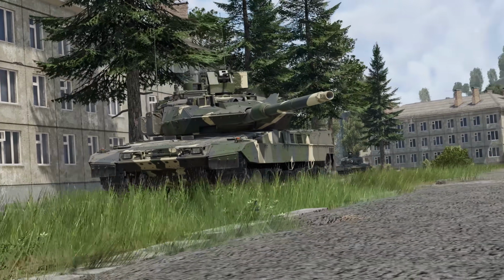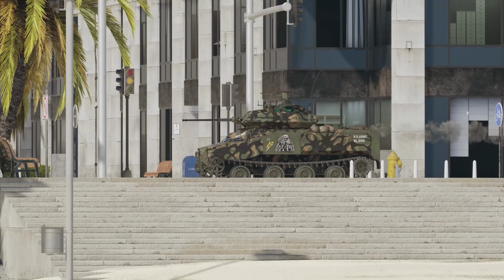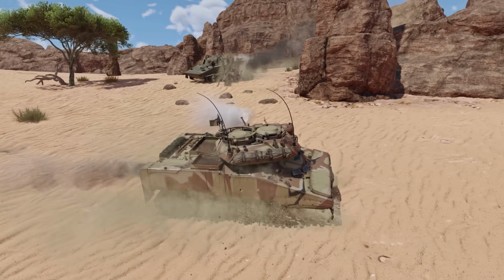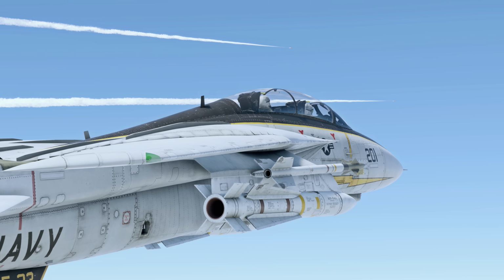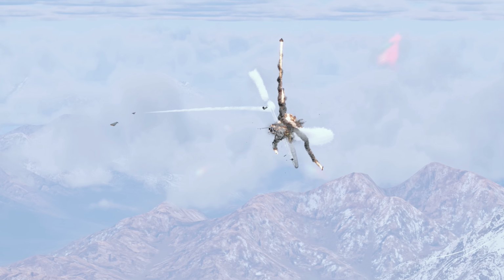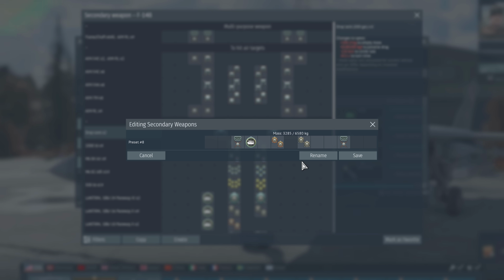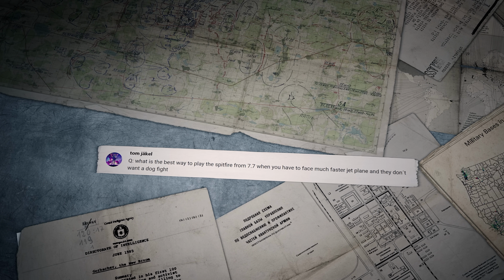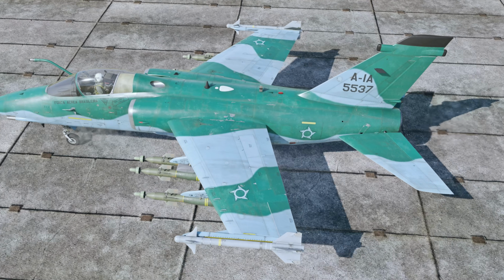XM800T: Bantam Scout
The Shooting Range 419. In this episode:

00:00 — Introduction
00:25 — Metal Beasts: The Stealthiest Addition
03:34 — Pages of History: Gas Turbines and Diesels in Tanks
07:04 — Arsenal: Arms for a Long-Range Fighter
10:15 — Hotline

Subtitles are available in the following languages: English, Spanish, French, German, Turkish, Portuguese, Polish, Chinese.